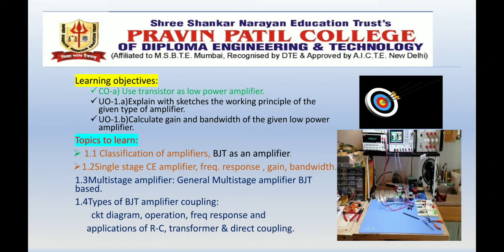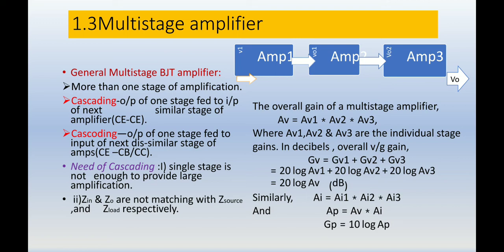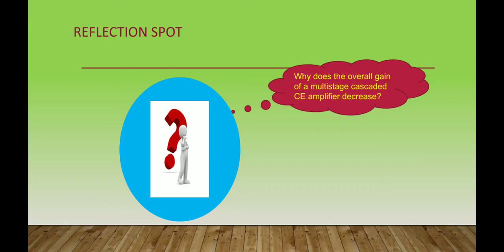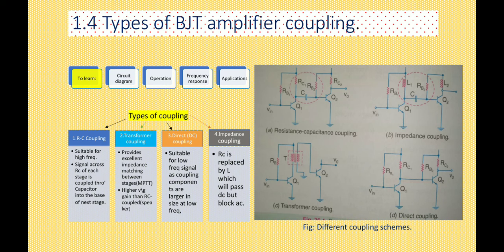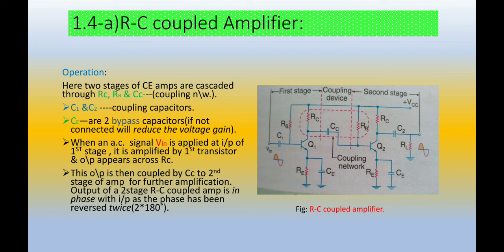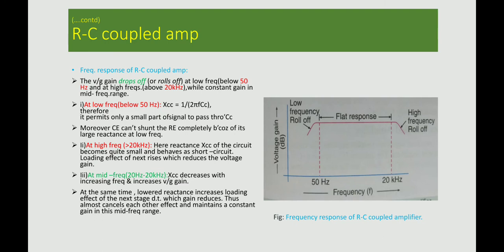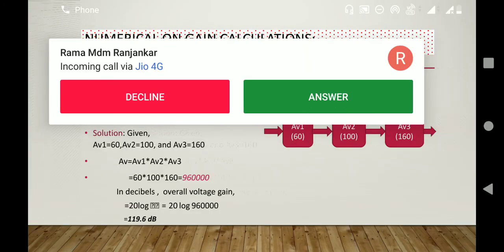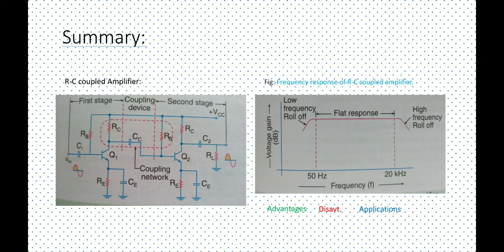AEL CH 1 Part 2orignal